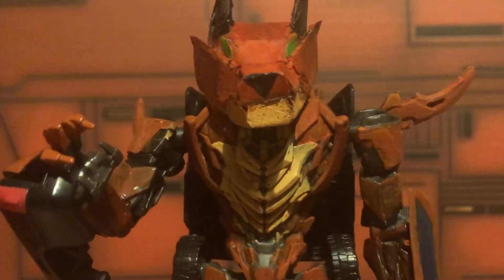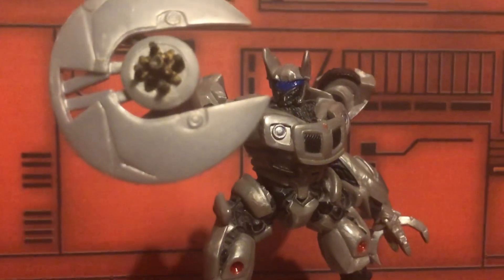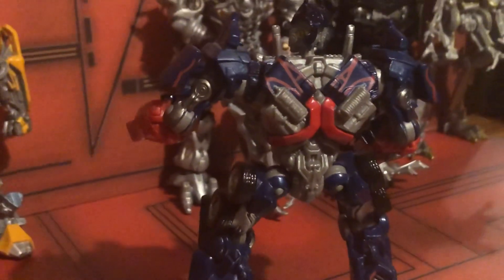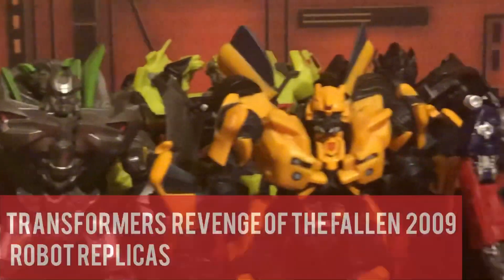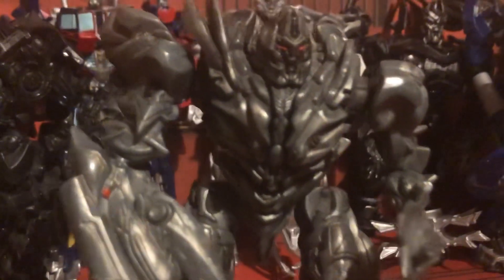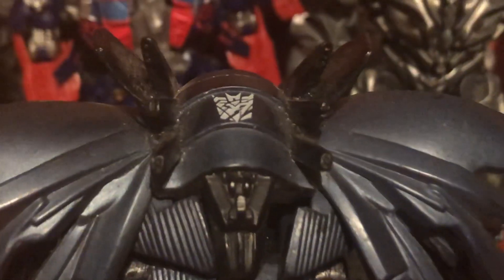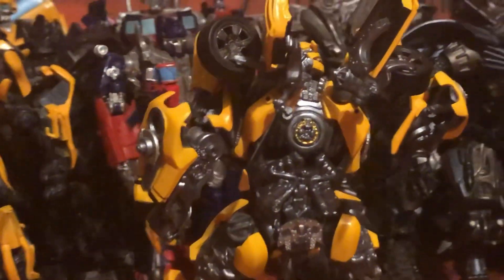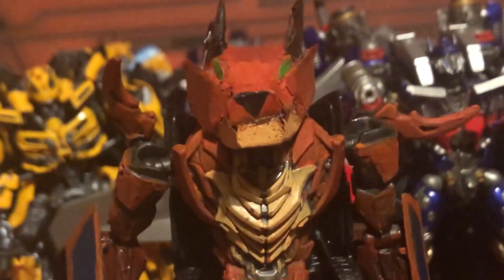My Transformers Collections | Robot Replicas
Welcome to the first of a brand new series.
In this series I will be showcasing my various transformers collections.

Today we will be taking a look at transformers robot replicas, a non transforming action figure line from the 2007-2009.